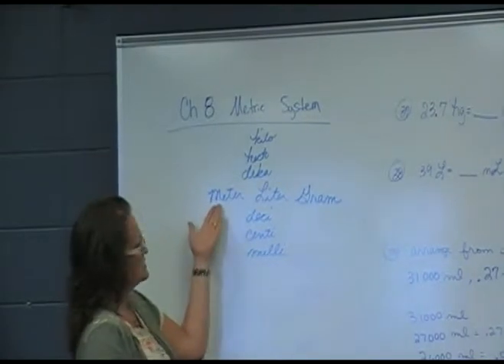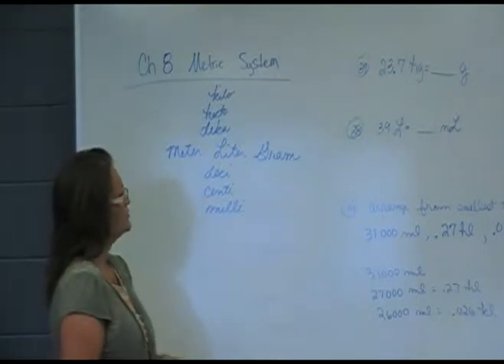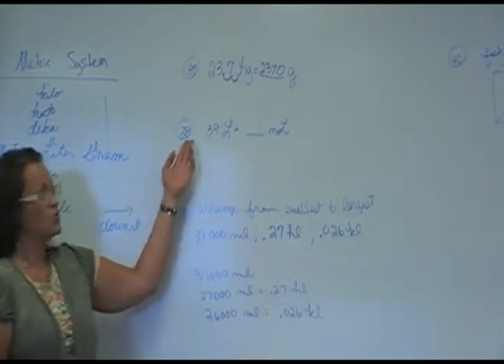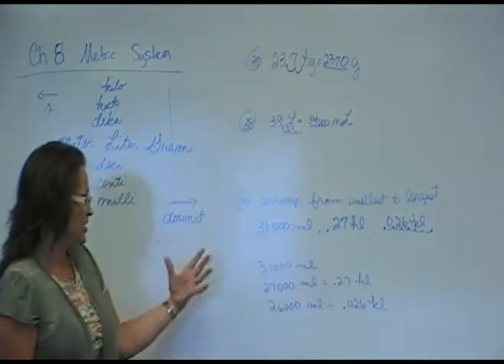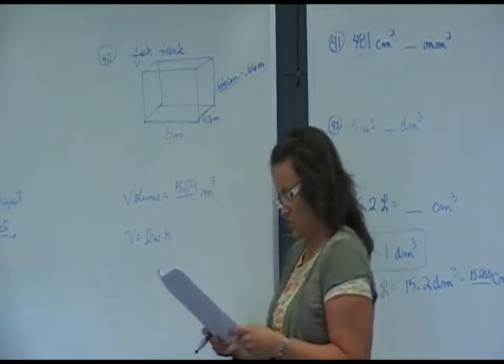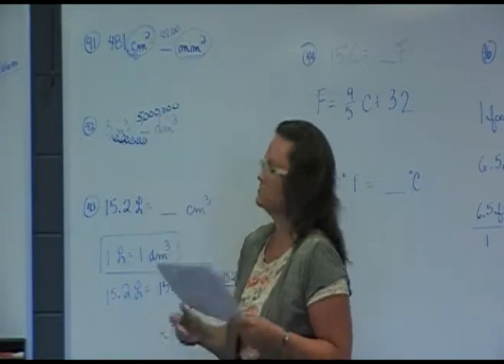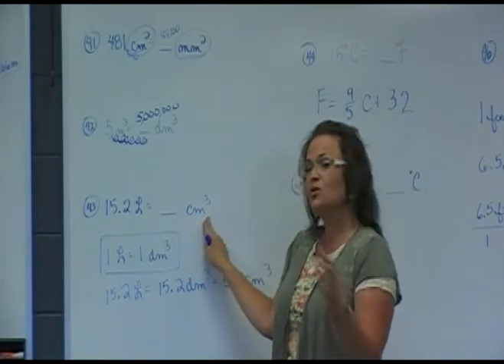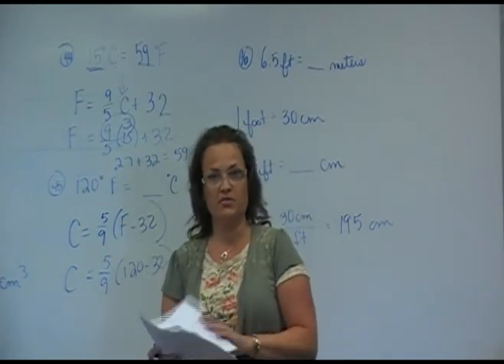MAT 110 Final Study Guide: Chapter 8, Metric System